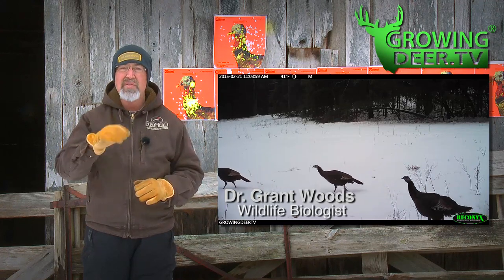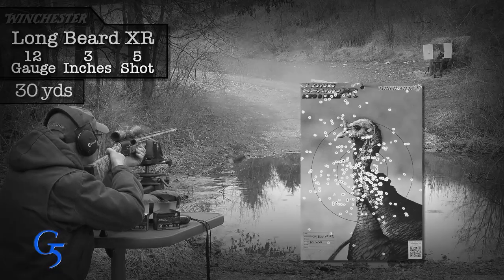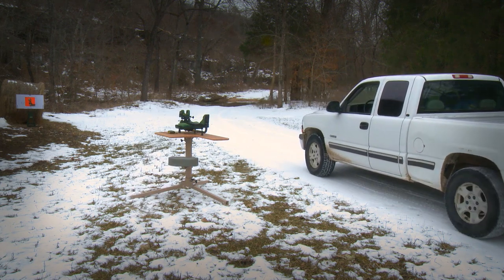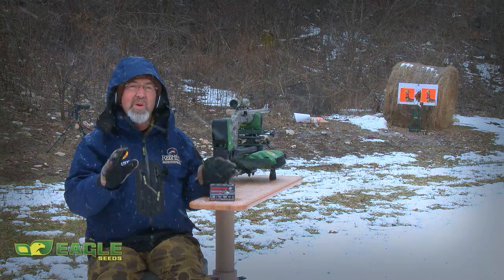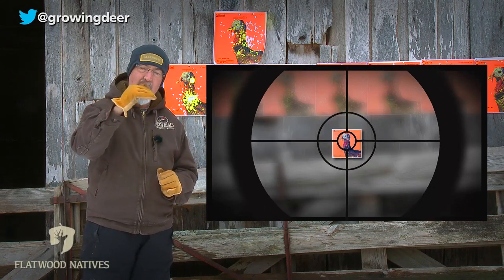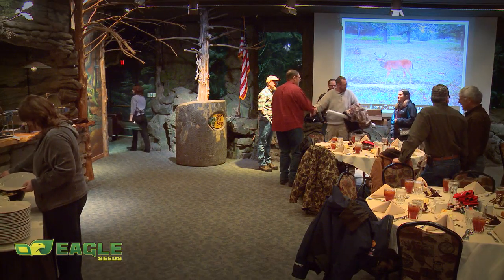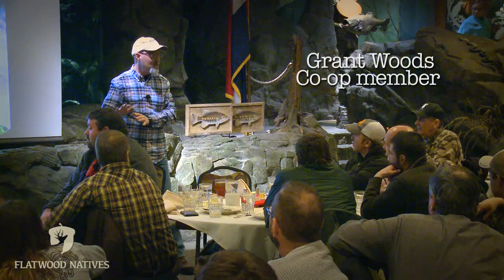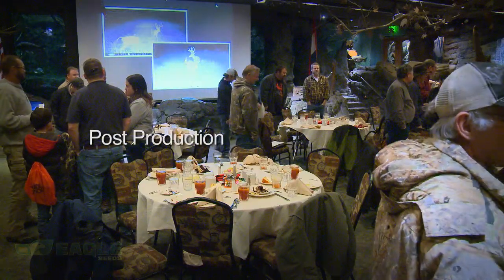Turkey Hunting: We're Ready, Are You? (#276)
The gang is ready for an early season south Florida turkey hunt. In preparation for turkey hunting, they're testing a new turkey load, sighting in the shotguns, and packing the decoys! Watch this video as they get the turkey hunting gear ready, then move on to working with area hunters to form the first ever Branson Deer Co-op!
Connect with the GrowingDeer.tv team on Twitter: @GrowingDeer, Pinterest, Instagram or facebook: Grant Woods or click and paste this